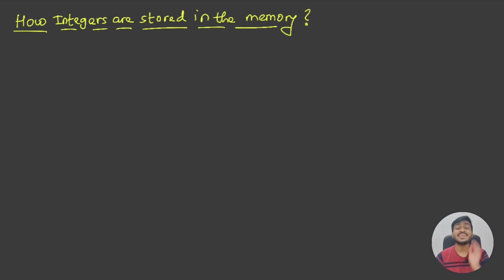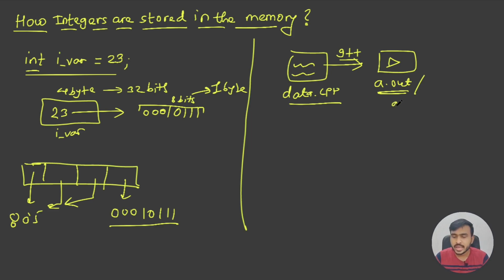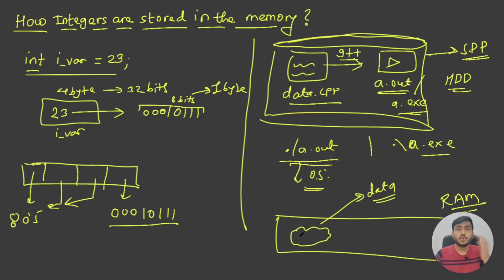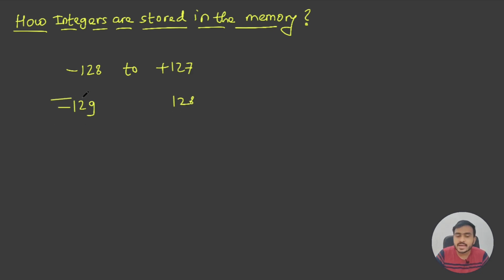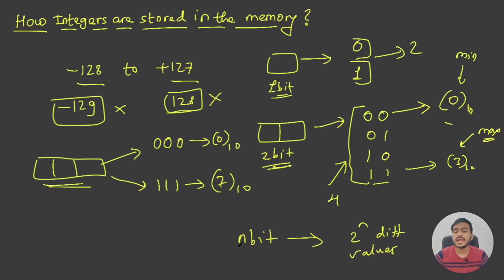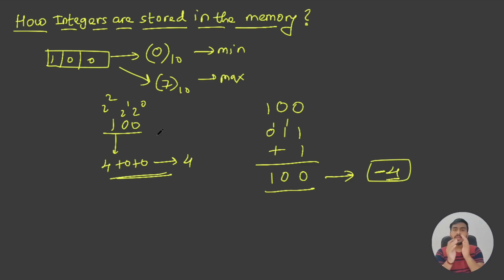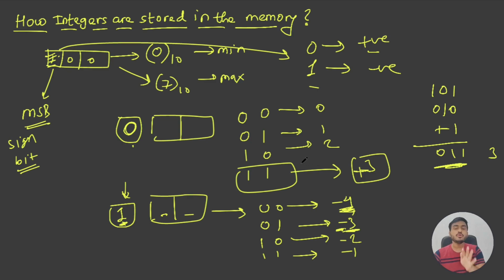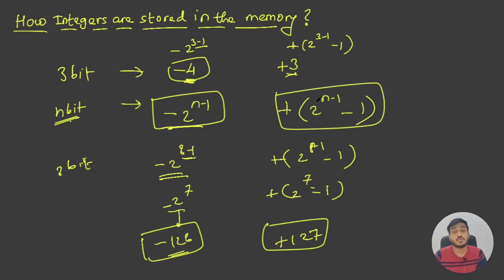How Integers are Stored in the Memory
In this video, we will discuss how a computer stores integer data in the memory. Once you know how it works for integers for the rest of the data types it's almost similar. Do watch this video till the end, it's an interesting one.